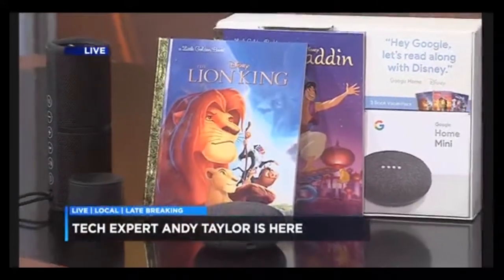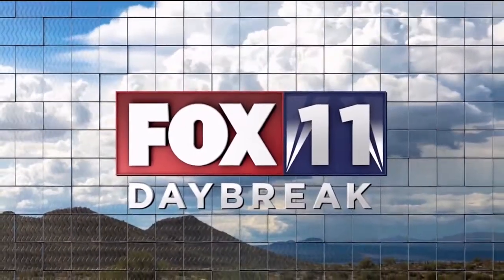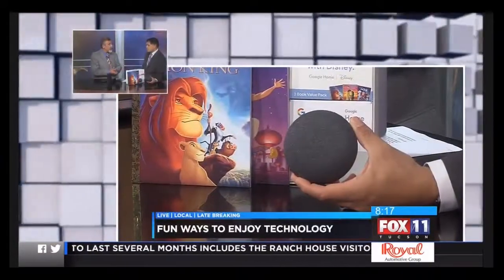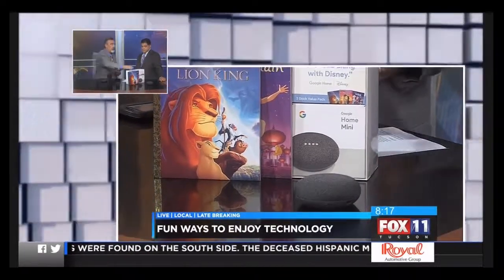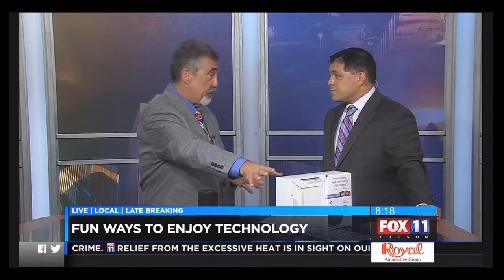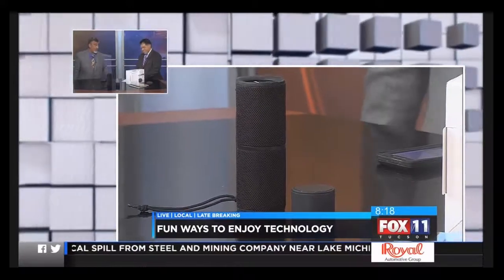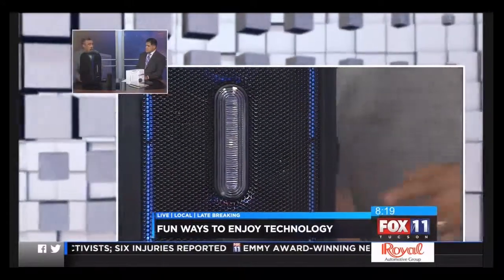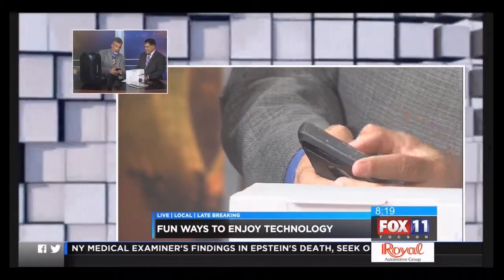KMSB 08/19/2019 - Google Home Mini Reading Bundle and Rave Speaker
For today’s Segment – The Subject is fun ways to enjoy technology! We look at a product which can entice young readers to pick up a book and read all with the help of the Google Mini Home Assistant. Bundled by Google, the Google Mini Home Assistant comes with 3 Little Golden Reading books from the Disney Brand.

While some have thought this was a combination of the Books and Google Home Assistant reading to the young readers, Like a Audiobook, it is different and still involves the young readers, or parents of young children reading to the kids. Simple saying to Google, Hey Google Lets Read A Book, the assistant will ask which book you are reading and then will play music and select sound effects from the books to immerse the reader into the story as they read.

It still promotes reading rather than being read to help make it a more fun experience.

More book can also be purchased with these features.

SRP $49.99

For those looking to play music..big time. While manufacturers are going smaller and smaller with Bluetooth technology in portable speakers, this product is more of a Crocodile Dundee approach..”Now That’s a Speaker”

From Soundcore, The Rave Speaker is massive. Perfect for a Large Party, around the pool and is not only a Sound Producer for your Bluetooth connected devices but also provides a light show to accompany the music and with a full charge, provide up to 24 hours of playback.

With Multi-speaker internal design and Bass Up technology enhances the bass. USB ports allow you to charge your devices. For outdoors it is Water Resistant even comes with Apps, Sound Effects and Games for the crowd. Users can also pair this with other Rave Speakers and plug in a microphone for announcements or sing along.

SRP:  $199.00